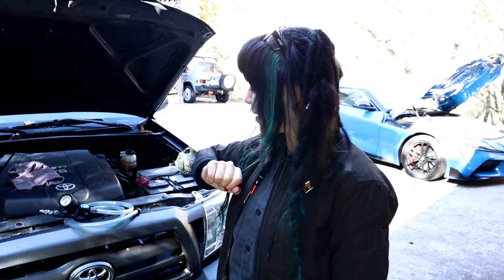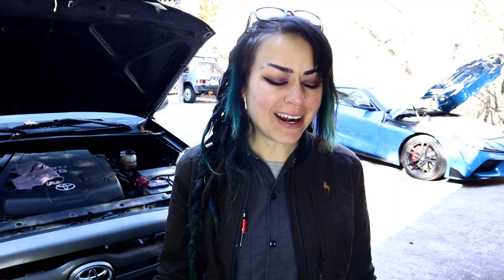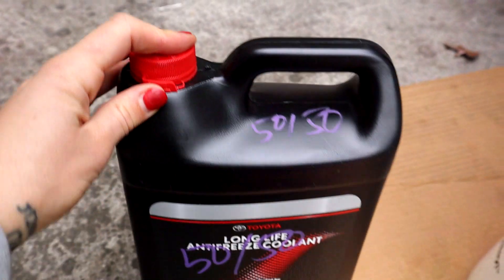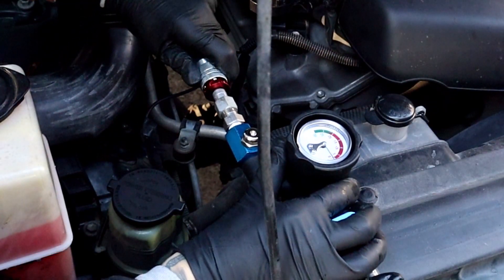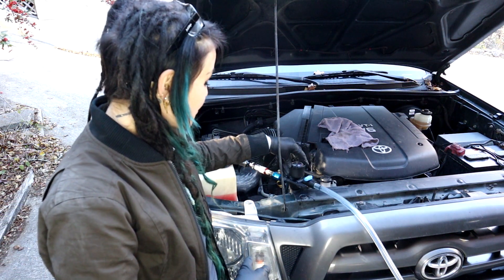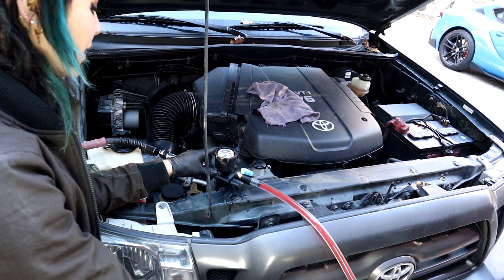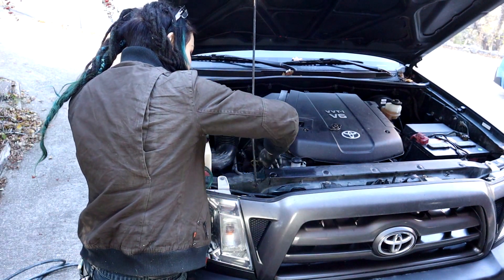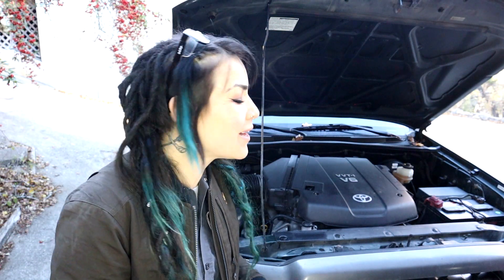How To: Refill Your Cooling System Using An AirLift Tool! // Coolant Flush part 2!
Tools used in this job:
Coolant Lift Pump
No-Spill Coolant Funnel

Note: my American flag pin is NOT UPSIDE DOWN ON PURPOSE!! It is not a political statement, it just flipped around on its own.
Also, sorry for the low energy in this video, I had a super rough day.